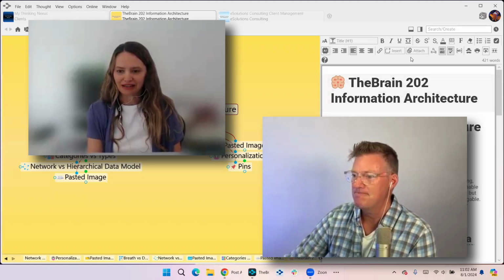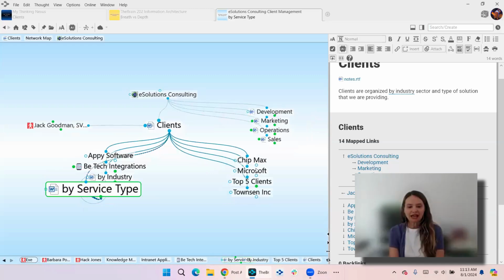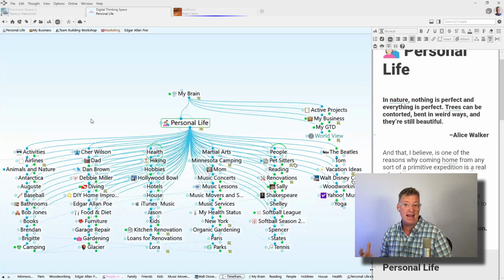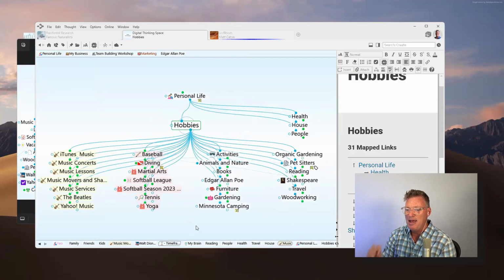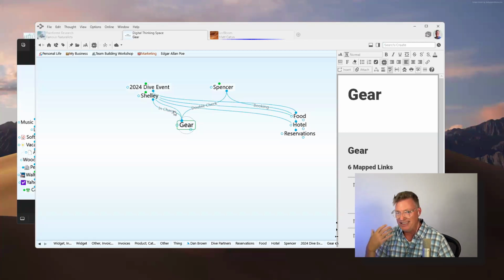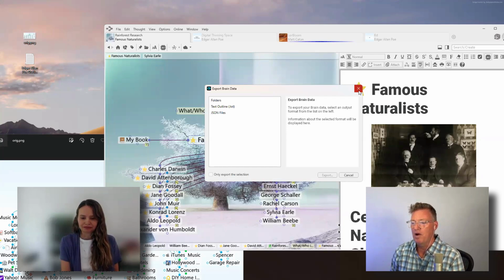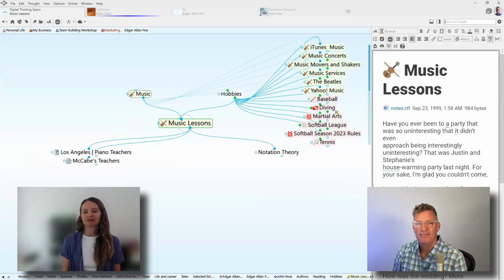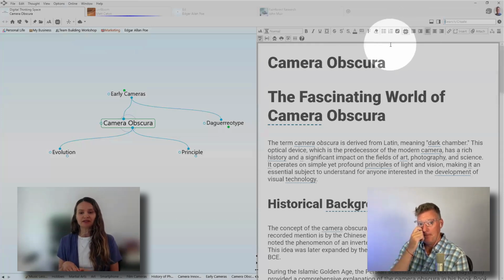TheBrain 202: Fine Tuning and Editing Your Brain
Change can be a beautiful and necessary inevitability for all of us, even our brains! TheBrain includes powerful authoring and editing tools that make changing your brain easy. This webinar is designed for users who have created a basic brain but now need to change their thought structure or evolve their original brain. Learn how to garden your thoughts and easily edit your brain.

This session will cover:

- Identifying when it’s time to further subcategorize and create new parent thoughts
- Changing thought relationships
- Creating subcategories and intervening thoughts
- Mass linking, unlinking, forgetting and deleting thoughts
- Adding thought types and link types
- Creating specific thought names and thought lineage
- Adding icons and thought types for additional context

More information at TheBrain.com